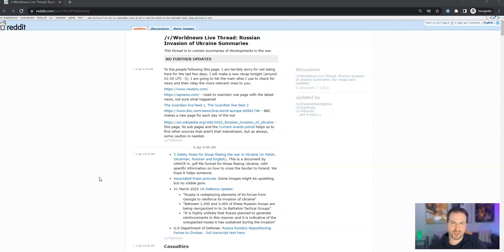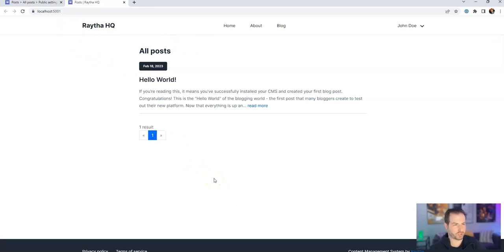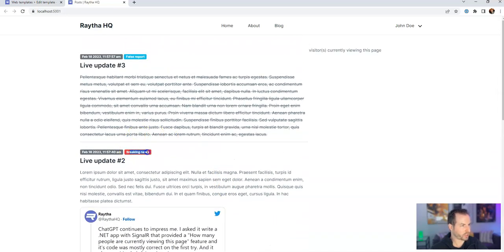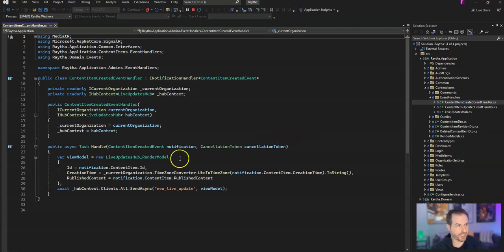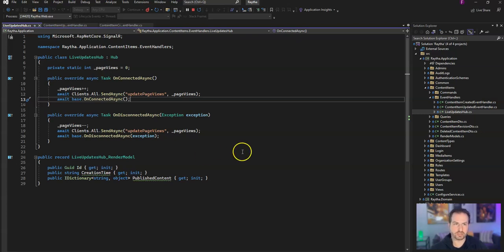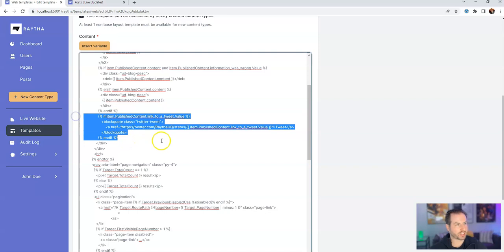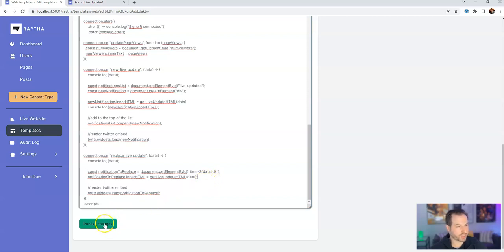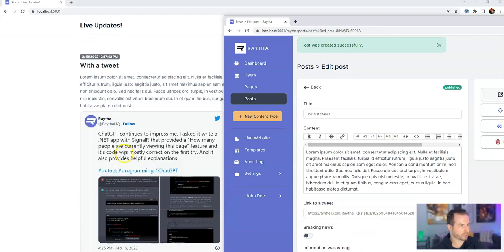Recreating Reddit Live with .NET and SignalR | Raytha 1.x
Using .NET 6, SignalR, and the open source Raytha platform, we are able to rebuild Reddit Live's functionality in just a few hours. This project involved using Liquid templates to create a post listing that was capable of embedding tweets, highlight breaking news, and cross out false reports. Furthermore, the page would update in real time if a new post was added or an existing post was updated. Lastly, the page reported to the visitor how many visitors in total were observing the page at the moment.

Check Raytha out!